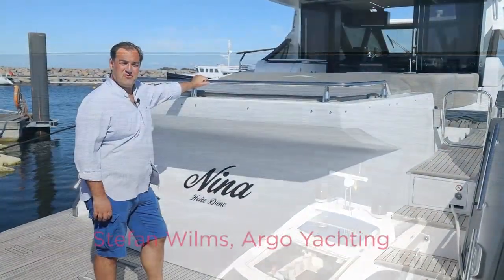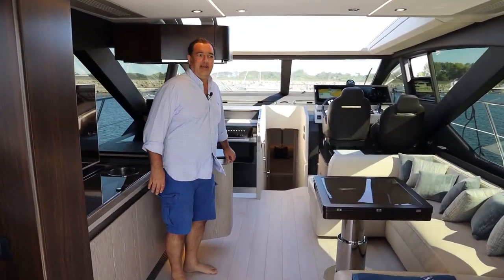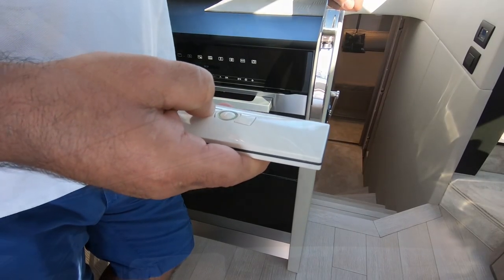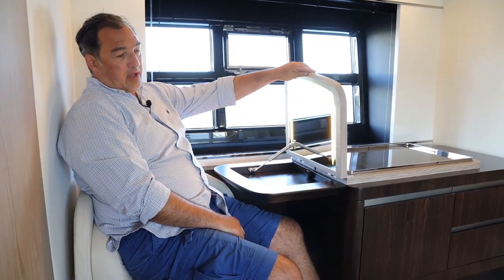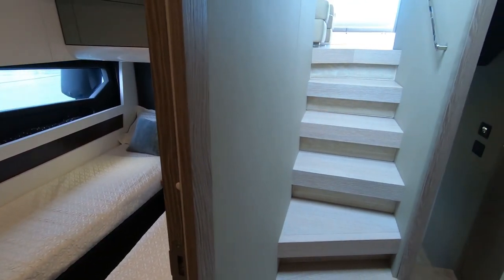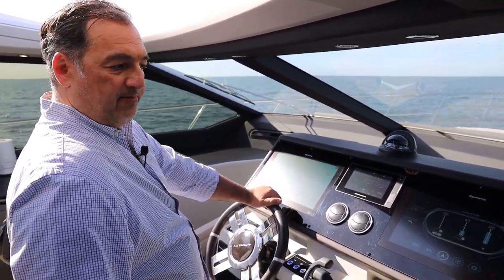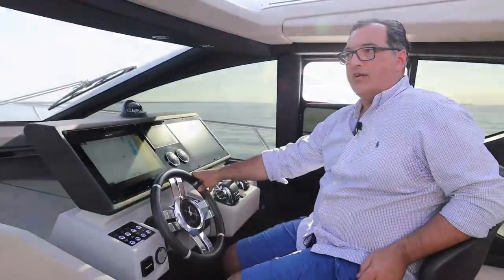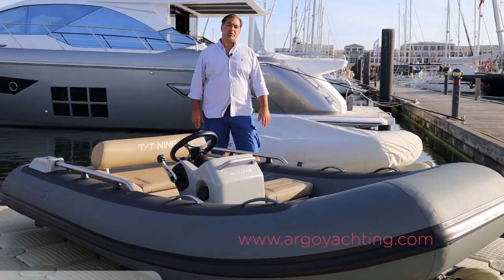2020 Azimut S6 'Nina' Walkthrough and Sea Trial with Stefan Wilms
2020 AZIMUT S6 COUPE SPORTS CRUISER FOR SALE - OPEN TO PART EXCHANGE

3 x Volvo IPS 700 D8 diesel engines • Volvo IPS joystick • Volvo automatic interceptor trim tabs • Bow thruster • Onan generator 17.5kW • Air-conditioning • Electric glass panel for sunroof • Underwater lights • Electrohydraulic passerelle • 3 cabins plus crew cabin • Tender launch system in garage • Williams 345 Special Edition tender available by separate negotiation • Satellite TV system.